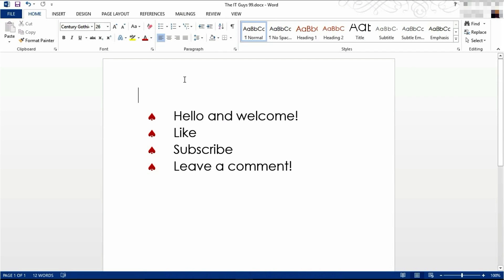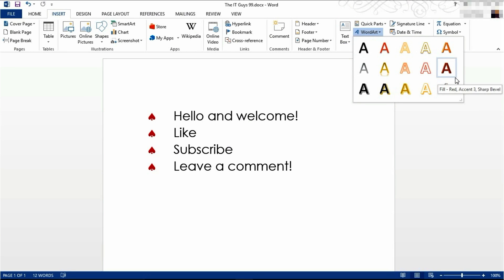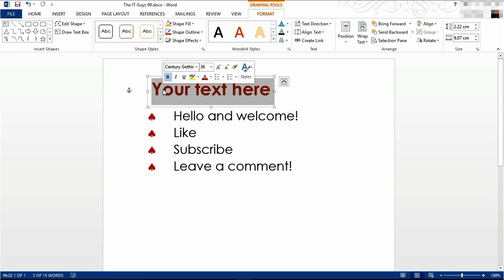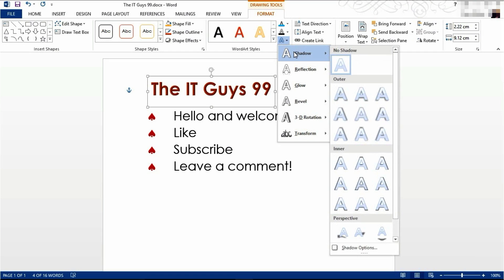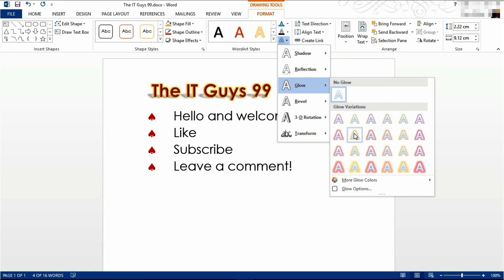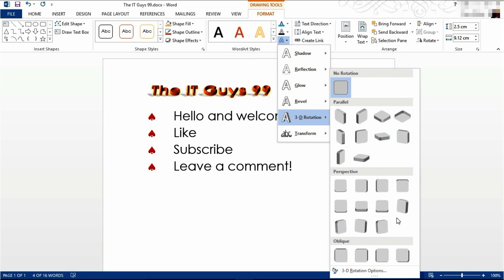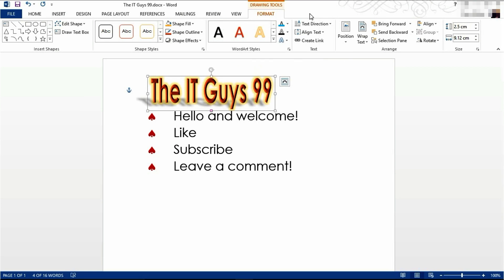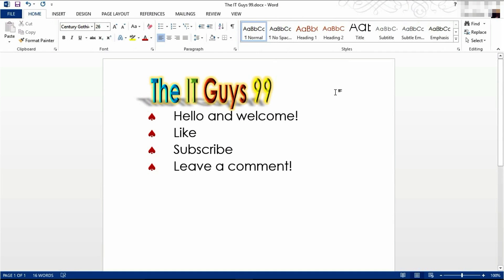Microsoft Word 2013 - Word Art tutorial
In this tutorial we look at how to create word art in Microsoft Word 2013, including the different design options like colour, 3D orientation and transformations associated with it.